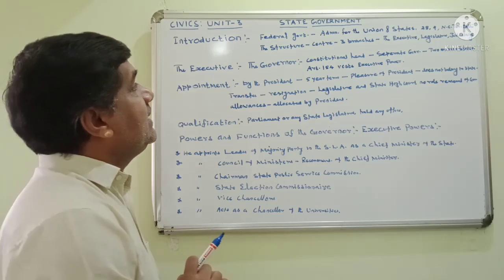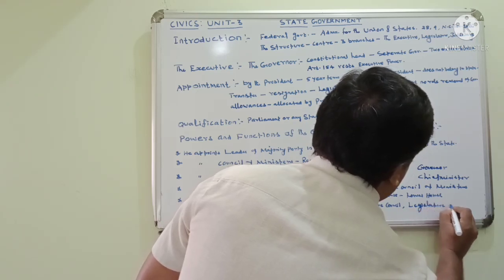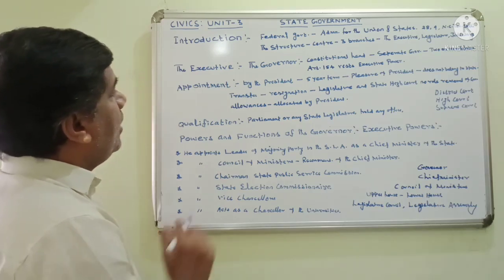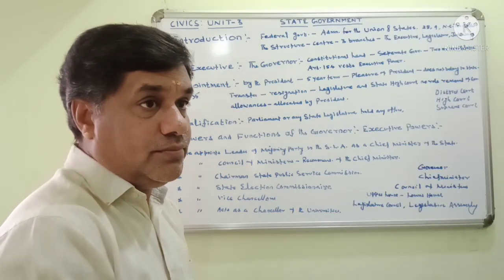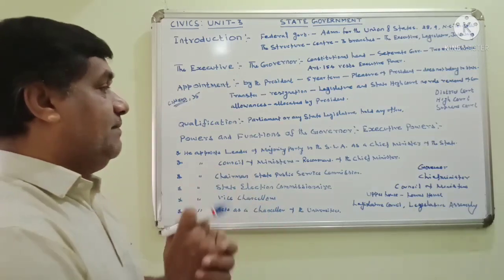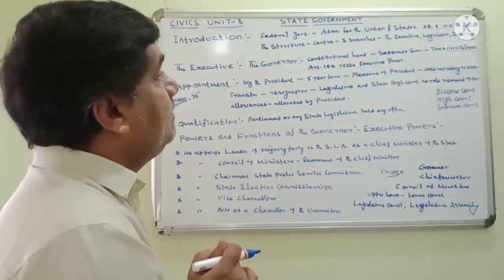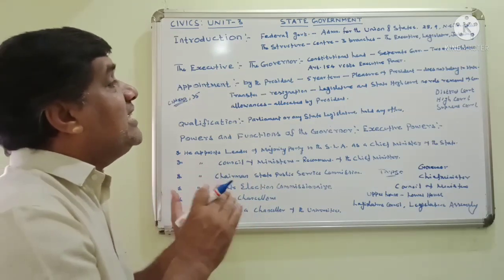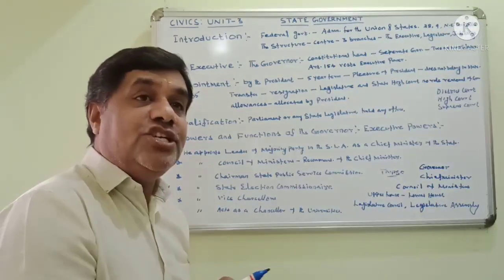Class 10/CIVICS UNIT - 3 TOPIC:STATE GOVERNMENT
CIVICS
UNIT - 3
TOPIC:STATE GOVERNMENT
PART: I